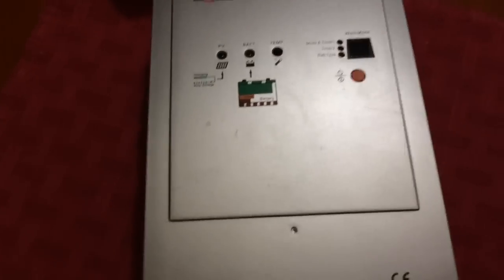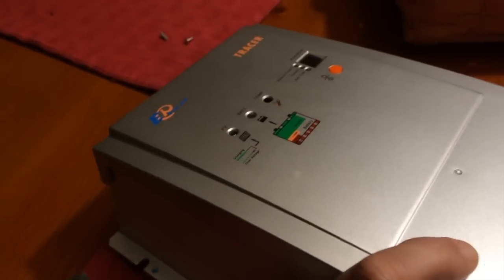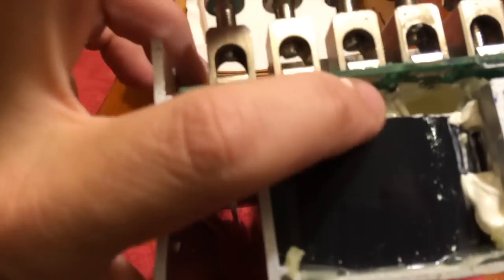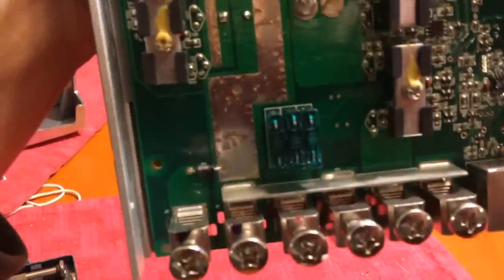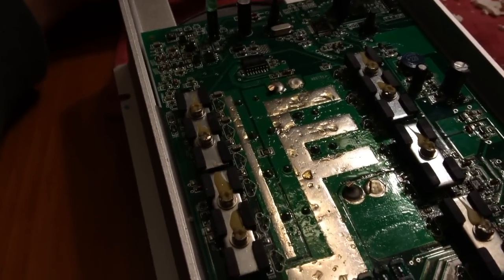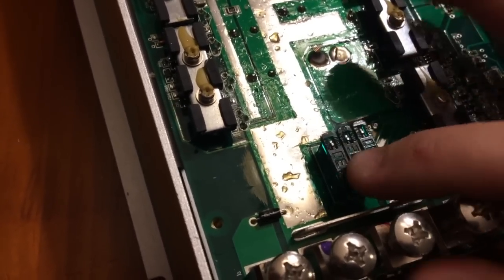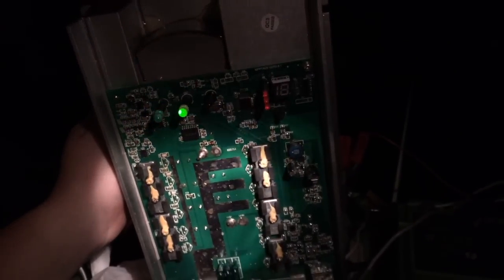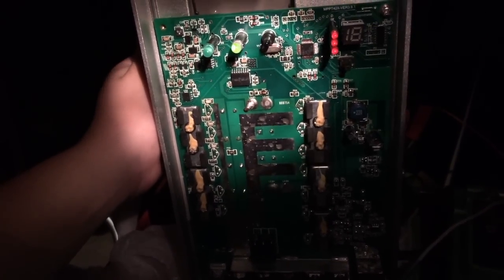Need Help Fixing My Tracer MPPT Solar Charge Controller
I took apart my Tracer 3215rn MPPT solar charge controller and I need your help to find out what in the heck happened to this thing.